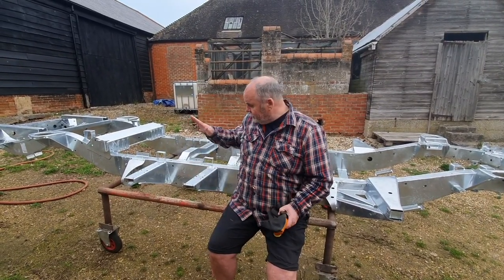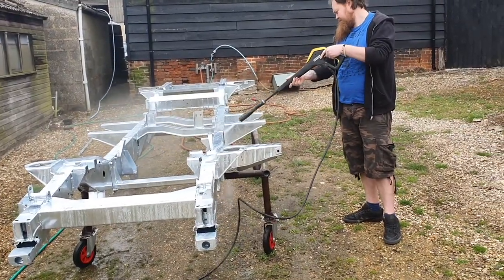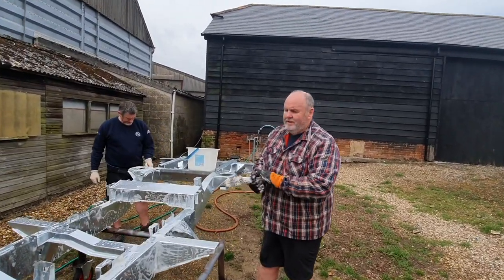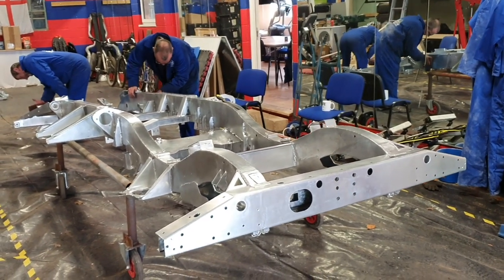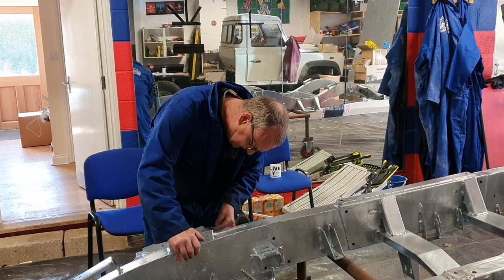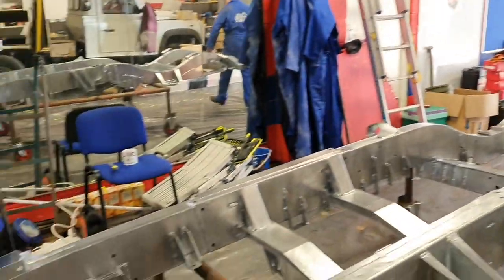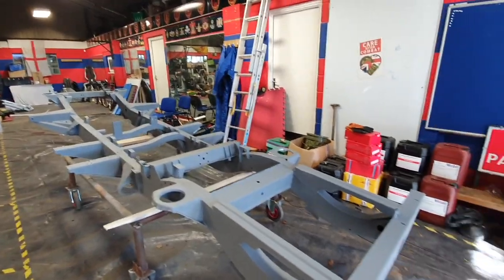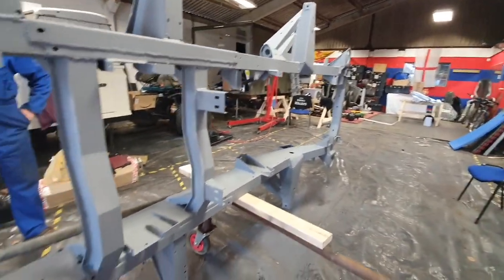Preparing a Land Rover Defender 130 Galvanised Chassis for Painting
This is not a 'HOW TO' video it's more of a 'HOW WE DO'
The video shows us preparing a Land Rover Defender 130 Galvanised Chassis for painting.

Cameras
Nikon SLR Camera 8.1 cm (3.2 Inch) 24.2 Megapixel Black
Panasonic HC-VXF1EB-K 4K Video Camcorder
Go Pro Hero Black
DJI Mavic Pro Zoom
ZHIYUM Smooth 4

You can follow the work of the charity on Facebook on the following